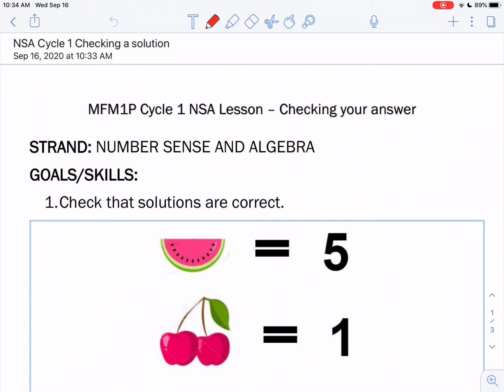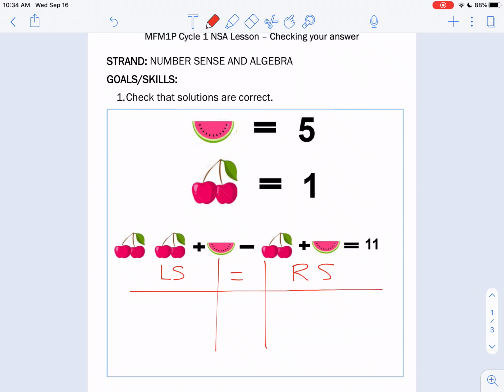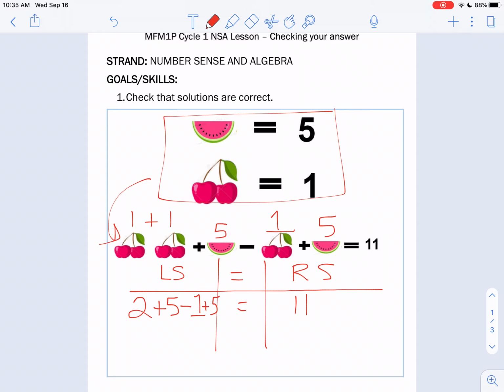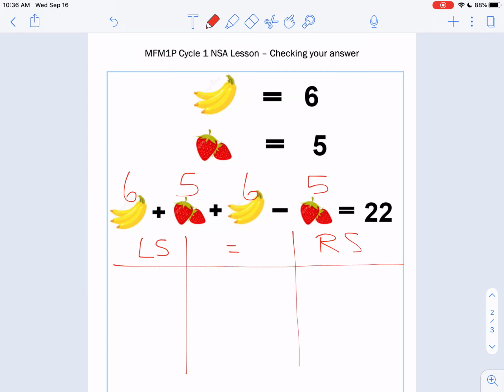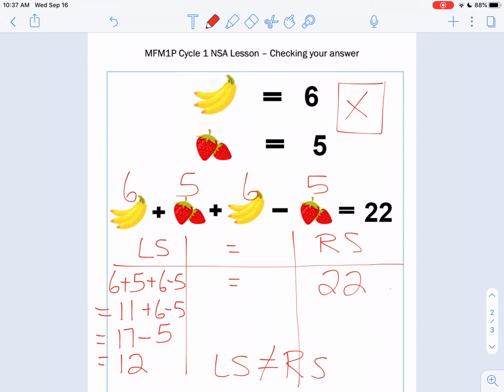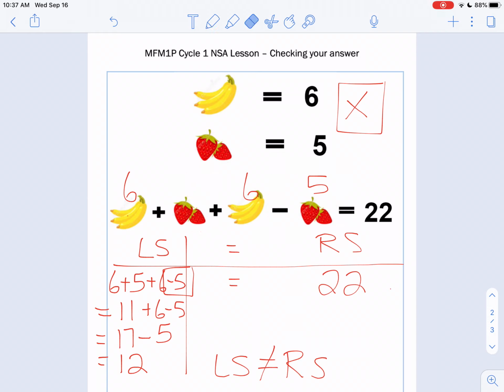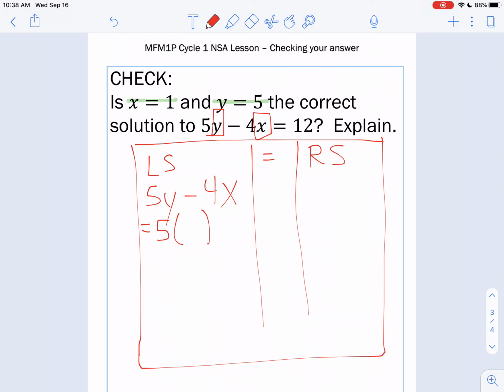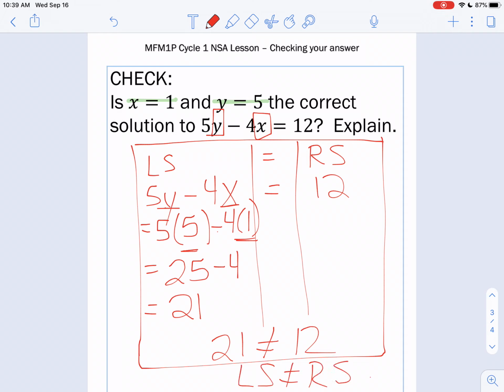Checking your answer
Checking solutions to your equation